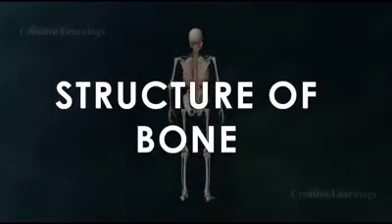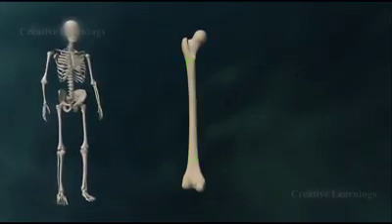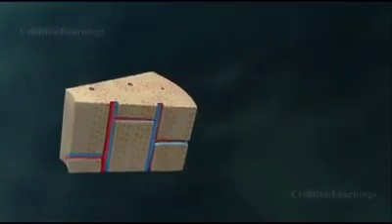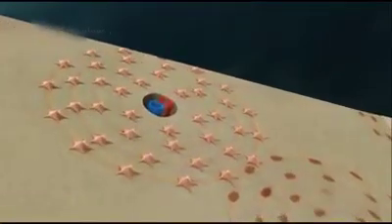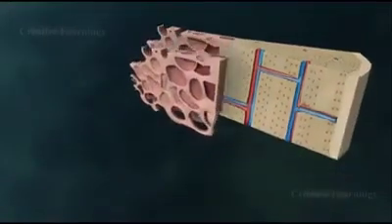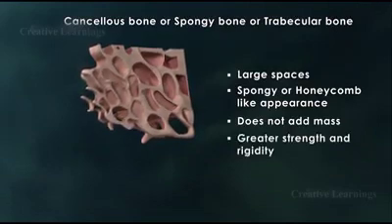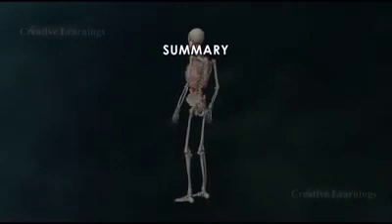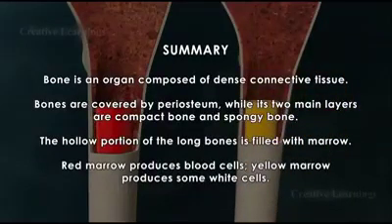Defferent bone of the body and its structure